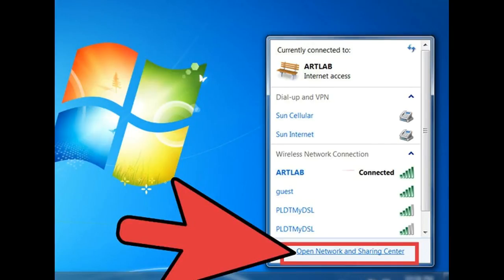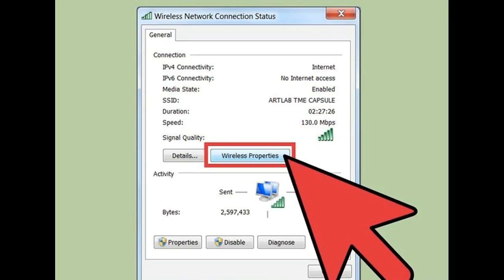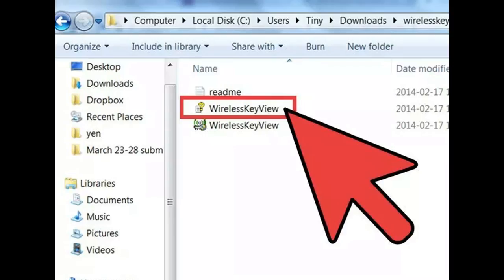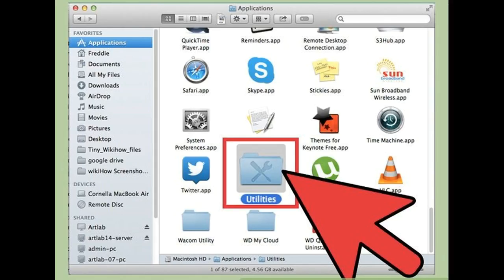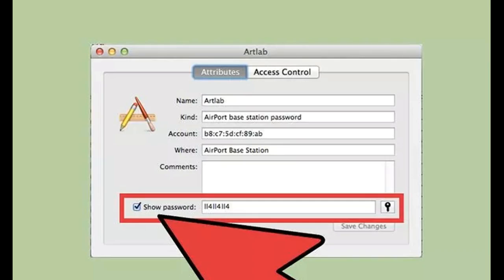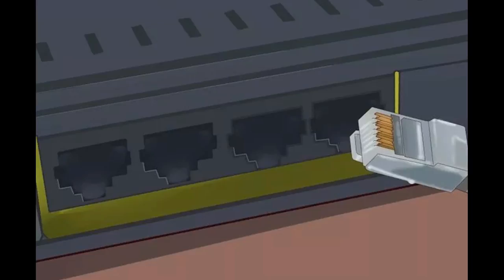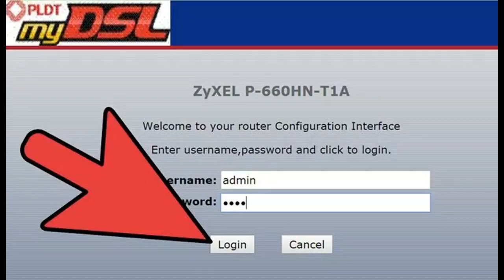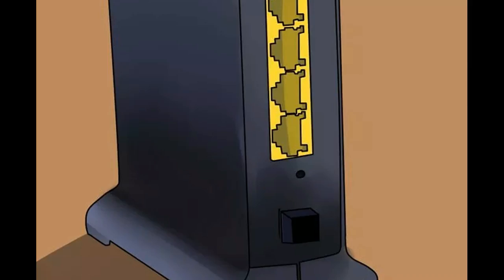So finden Sie Ihr WiFi Passwort, wenn Sie es vergessen haben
Dieses Video hat So finden Sie Ihr WiFi Passwort, wenn Sie es vergessen haben -This Video Has How to Find Your WiFi Password when You Forgot It